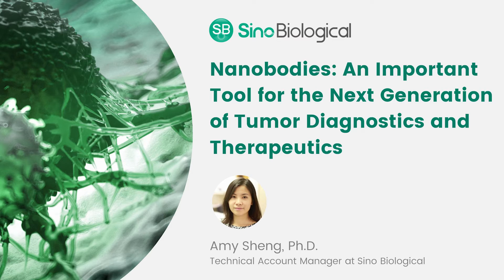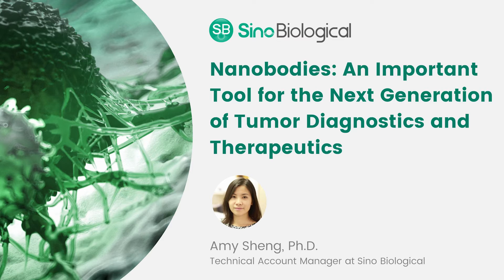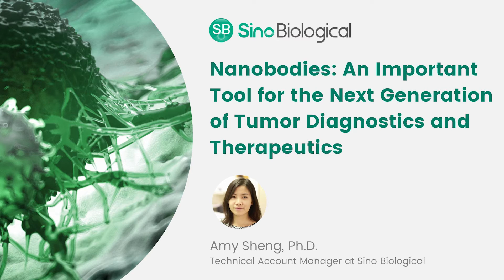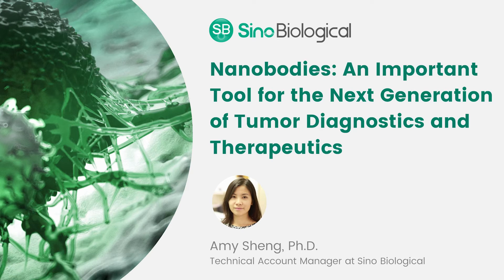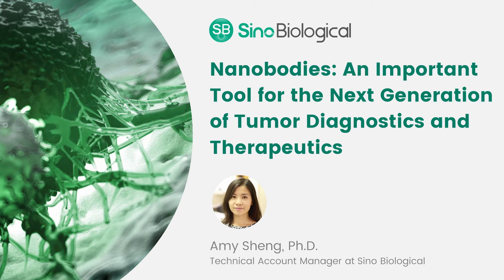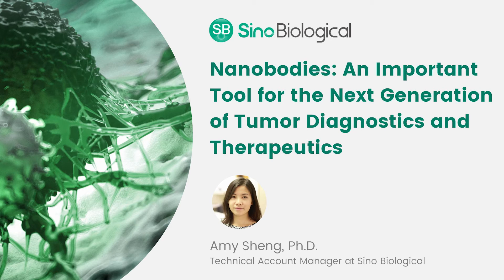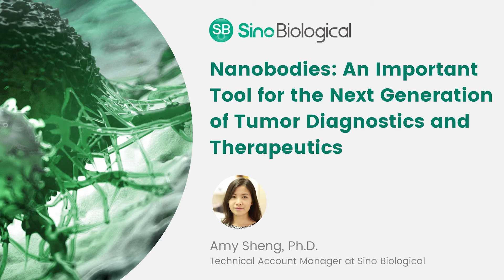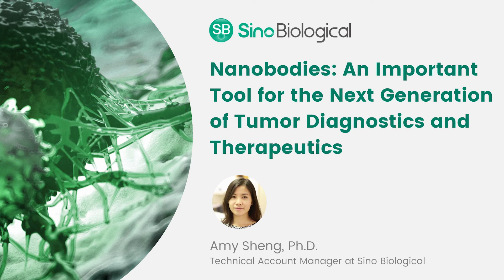Nanobodies: An Important Tool for the Next Generation of Tumor Diagnostics and Therapeutics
Nanobodies are emerging as important tools for tumor diagnosis and treatment due to their small size, simple humanization, low immunogenicity, superior affinity and stability, high penetration, and adequate levels of solubility, and are expected to revolutionize the antibody-based drug therapy. Nanobodies can be widely applied and have shown promising prospects in a wide range of pathologic conditions, such as central nervous system diseases, circulatory system diseases, infectious diseases, and oncological and inflammatory diseases. Especially in the field of cancer immunotherapy, nanobodies can be used for the recognition and therapeutic inactivation of checkpoint inhibitors, activation of antigen-presenting cells (APCs), blocking of immunosuppressive cells, neutralization of immunosuppressive molecules, cytokine regulation, and for the development of CAR-T or CAR-NK cells.